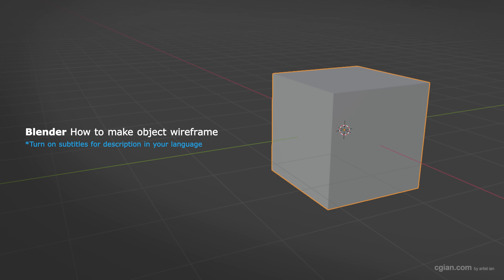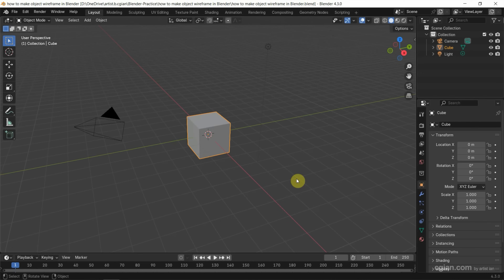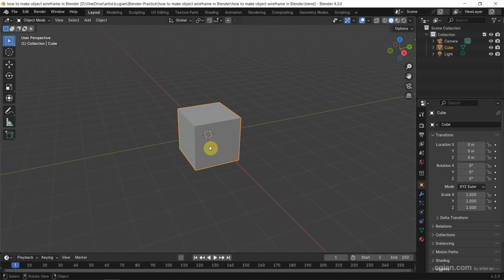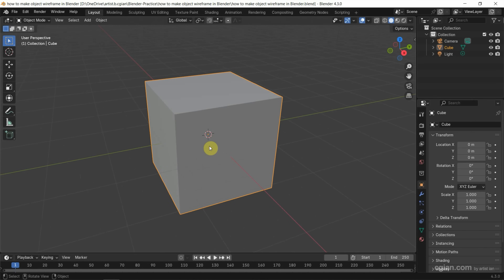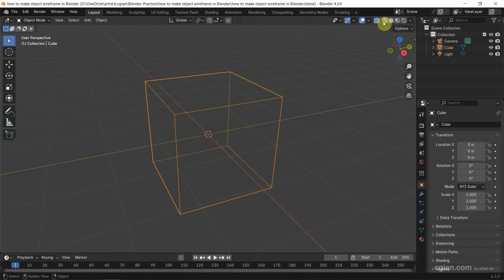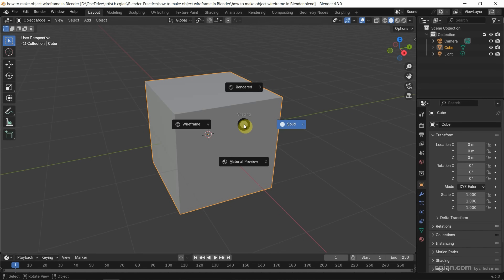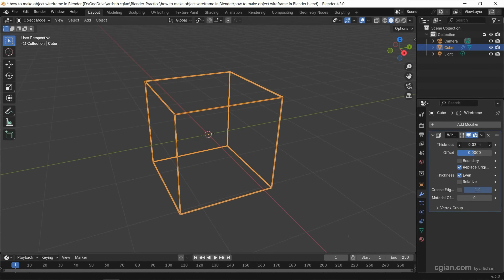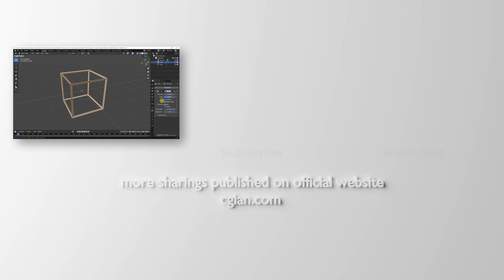How to make object wireframe in Blender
Blender basics, tutorial video shows how we can make object wireframe in Blender. In this tutorial, we will go through how to view in wireframe mode and also shown how to make a 3D object to wireframe by using wireframe modifier. All steps are easy to follow for Blender beginners. Happy sharing and I hope this helps.

Whether you're a beginner or an experienced 3D artist, this video will guide you step-by-step through the process of achieving perfect transparency for your models.

Timestamp
0:00 Intro - How to make object wireframe in Blender
0:16 Wireframe Preview with shortcut Z
0:35 Add Wireframe Modifier
0:52 Increase wireframe thickness